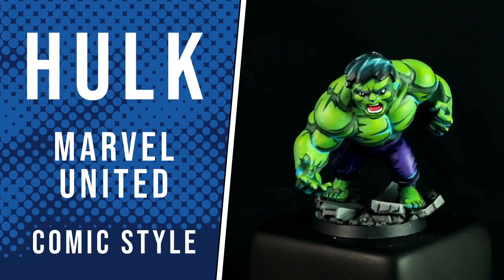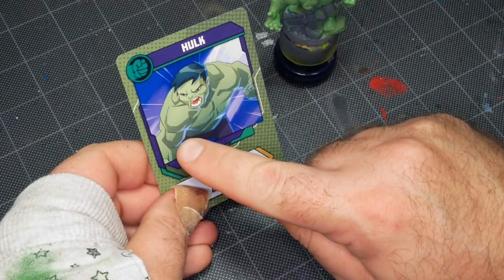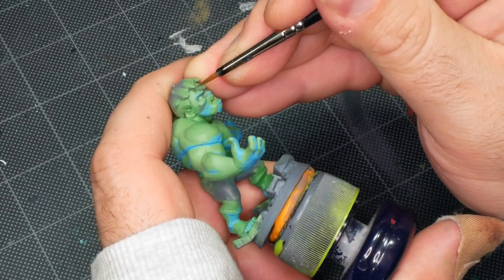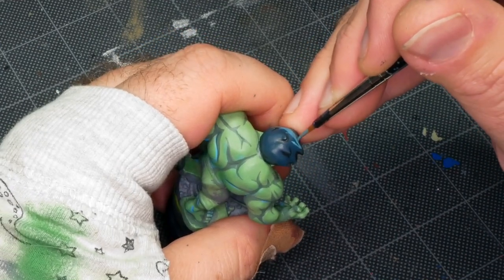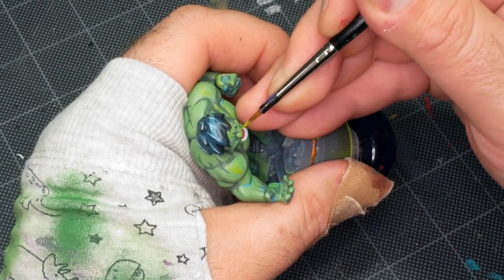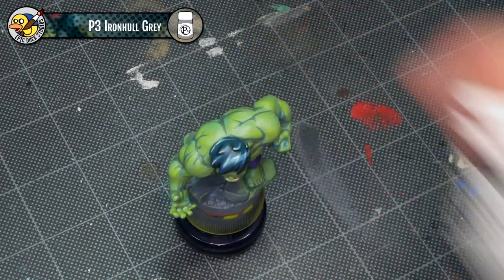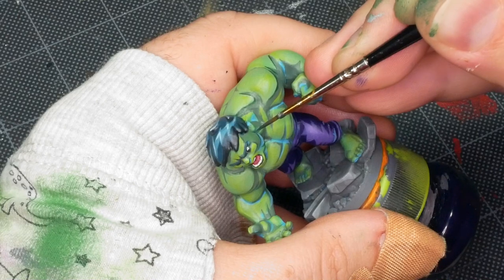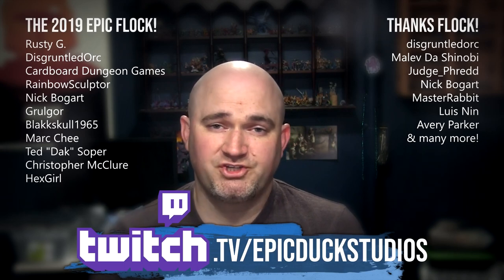Painting HULK from Marvel United - Illustration / Comic Style Tutorial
Current Schedule:
Monday, Tuesday and Friday mornings from 9AM to 1PM EST
Wednesday and Sunday evenings from 8:30PM to 10:30PM EST